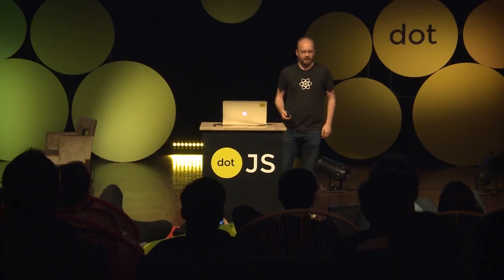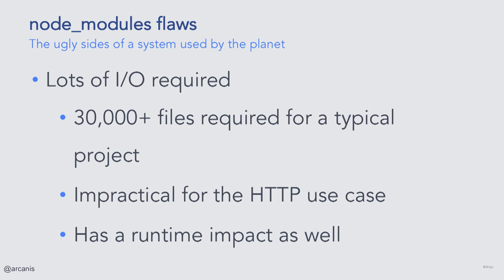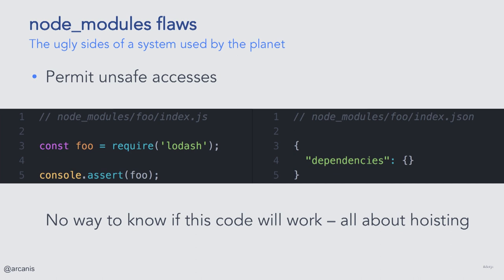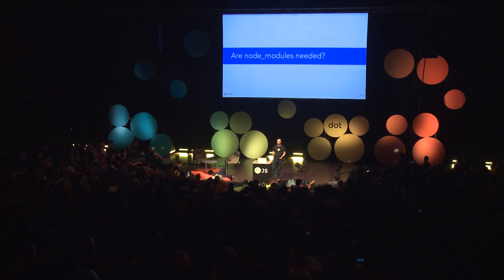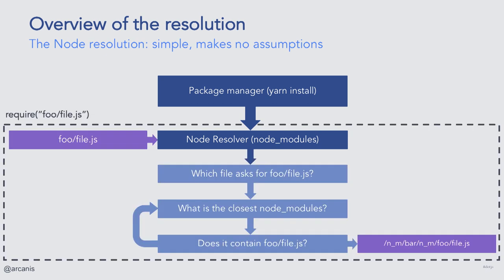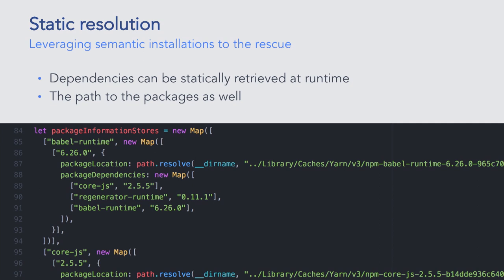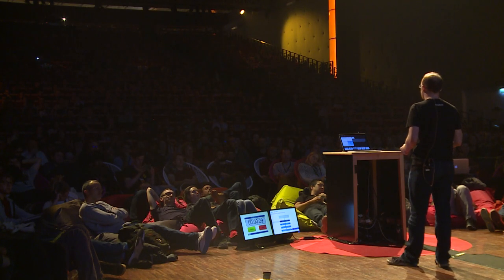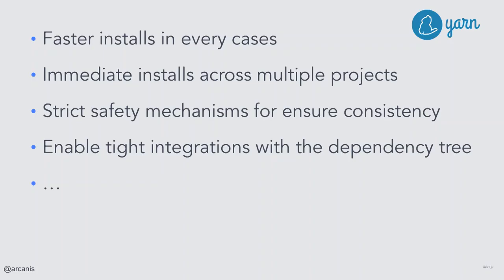dotJS 2018 - Maël Nison - Revisiting Node modules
Yarn recently unveiled a new exciting work based on an alternative installation strategy: Plug'n'Play. By using it, one can avoid entirely the node_modules hell. Maël discusses why we should do that, and how.